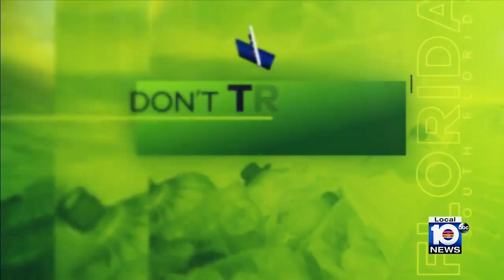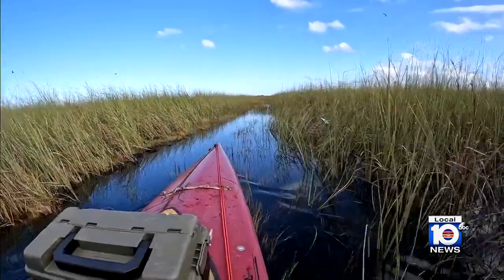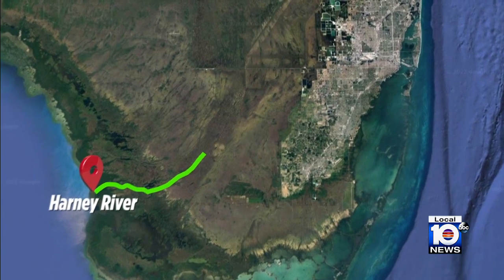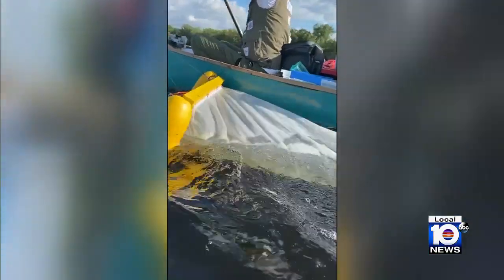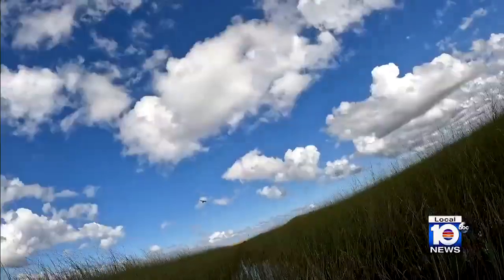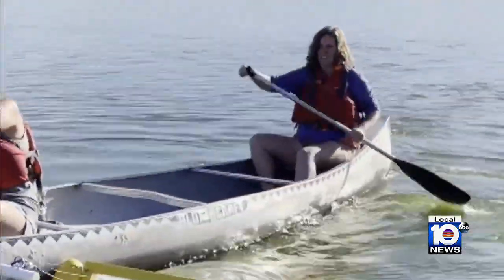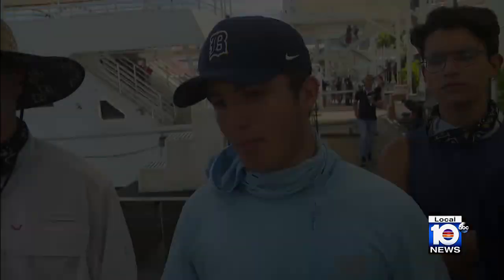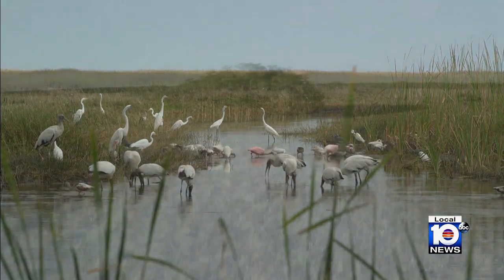Group experiences Everglades expedition that took place over 100 years ago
Recently a small crew of students, explorers and scientists recreated a famous Everglades expedition that happened there 125 years ago.